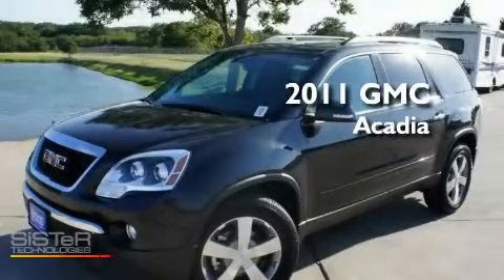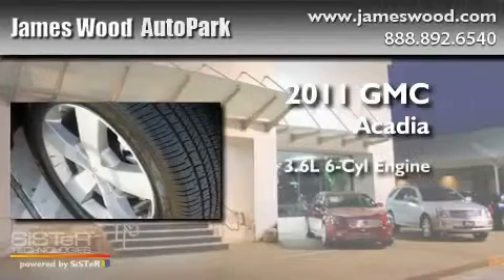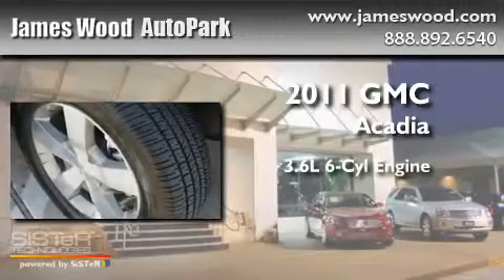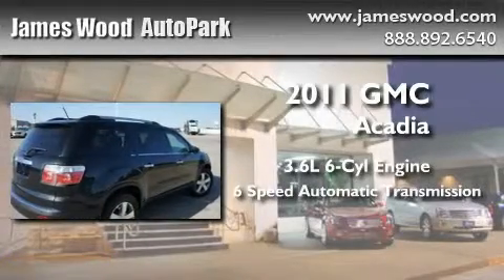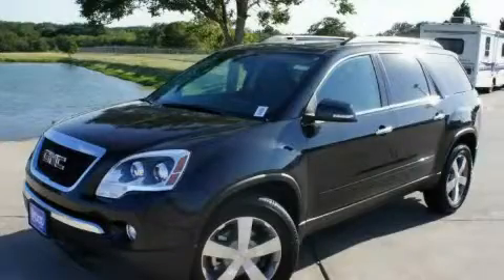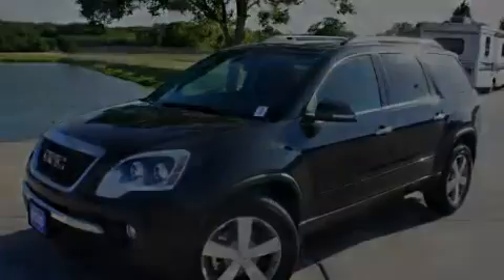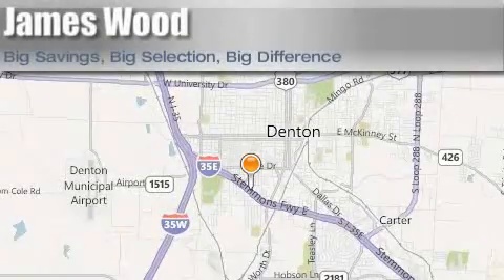2011 GMC Acadia Dallas TX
Year : 2011
 Make : GMC
 Model : Acadia
 Engine : 3.6L 6 Cyl. Fuel Injected
 Trans . : 6 Speed Automatic
 Exterior : Carbon Black Metallic
 Miles : 1

 Stock : 213574

 2011 GMC Acadia Denton TX